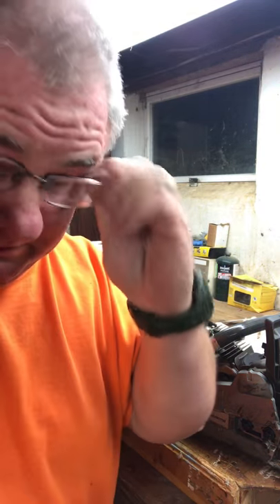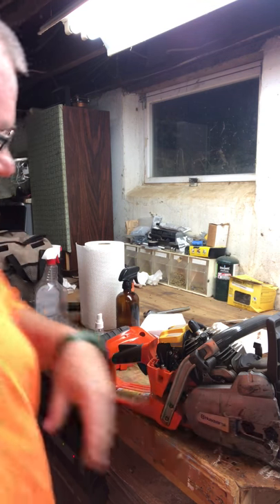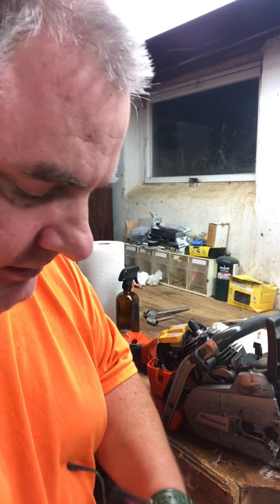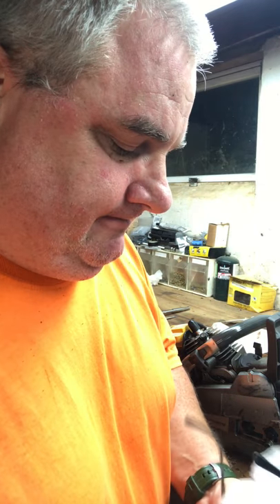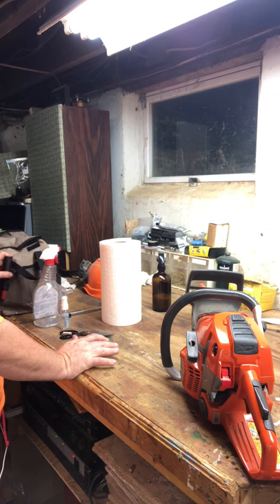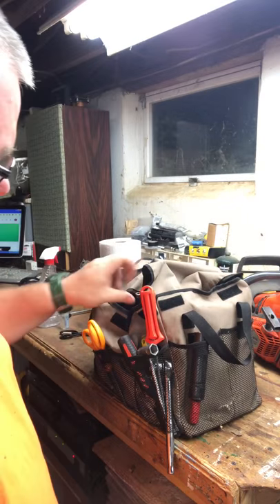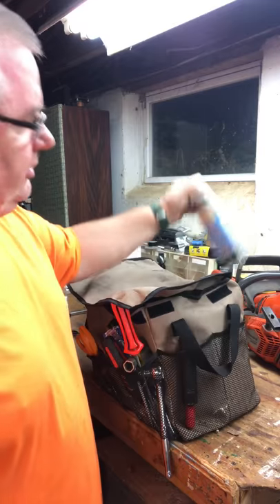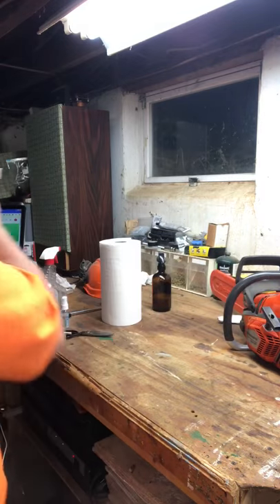Storing your chainsaw Husqvarna, Stihl, Dolmar and Solo part 2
Oops part two. I ran outta battery here ya go